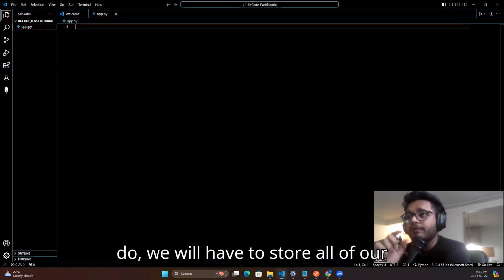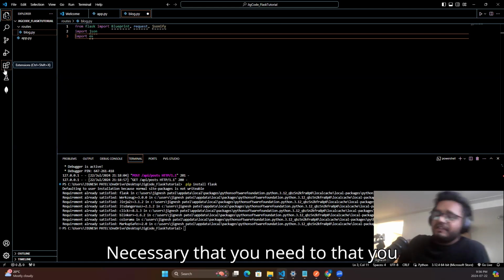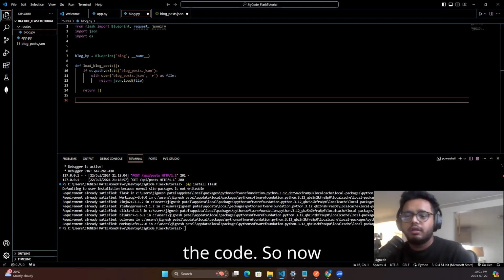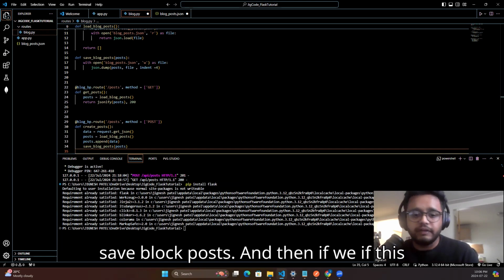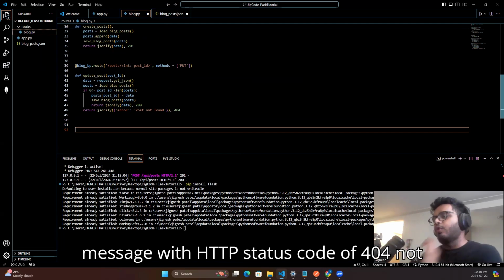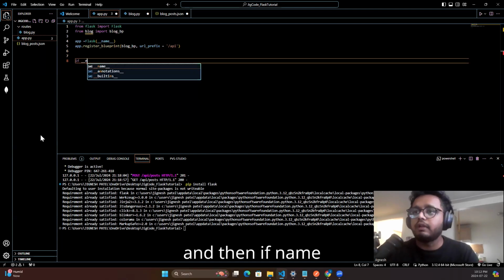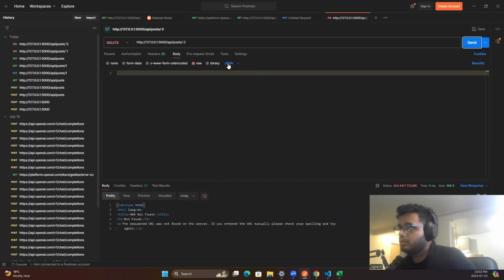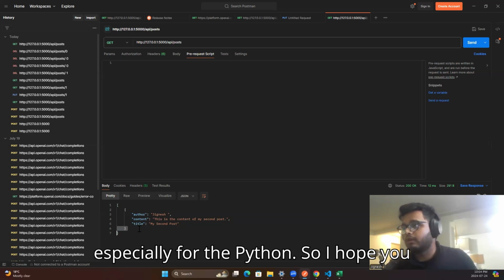Flask API tutorial | Python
In this tutorial, you'll learn how to build a simple blog API using Flask. This video covers the basics of setting up a Flask application and implementing CRUD (Create, Read, Update, Delete) operations with JSON files.

What You’ll Learn:

How to set up a Flask project from scratch
Organizing your Flask project with Blueprints
Implementing GET, POST, PUT, and DELETE routes
Managing data with JSON files
Testing your API using Postman
Video Highlights:

Project Setup: Creating a Flask project and setting up the necessary files.
Routes and Endpoints: Detailed explanation of creating and managing API routes for blog posts.
Testing with Postman: How to test your API endpoints to ensure they function correctly.